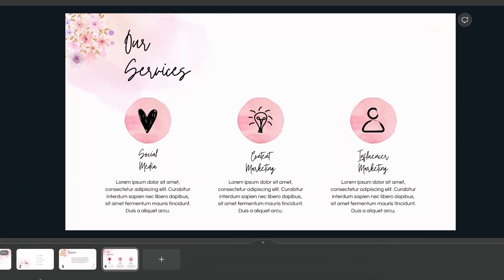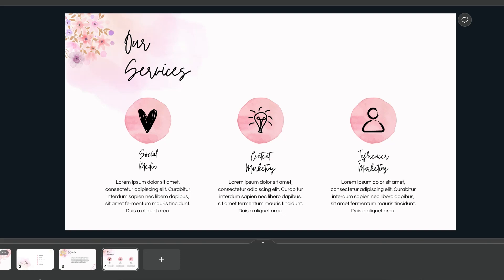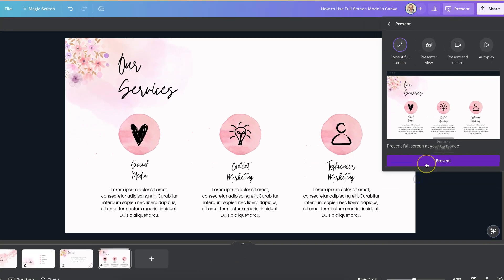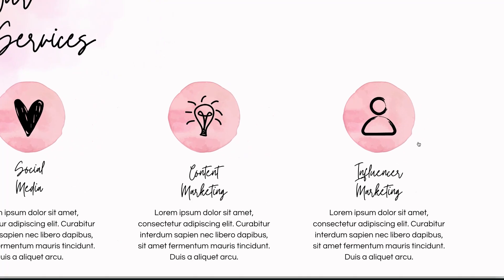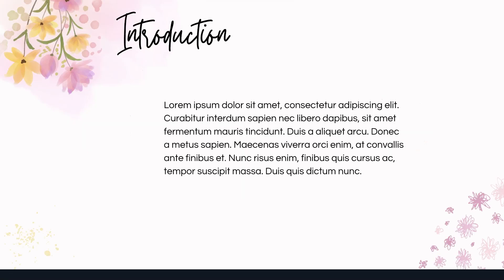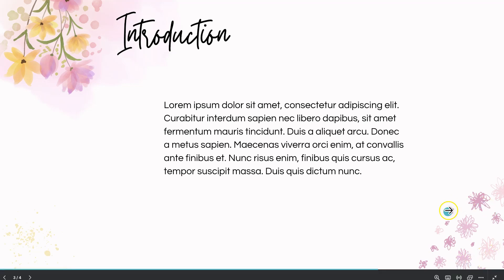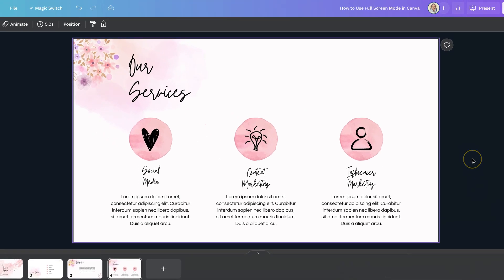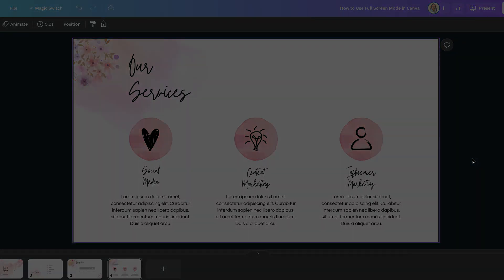How to Use Full Screen Mode in Canva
In this tutorial I show how to use full screen mode in Canva